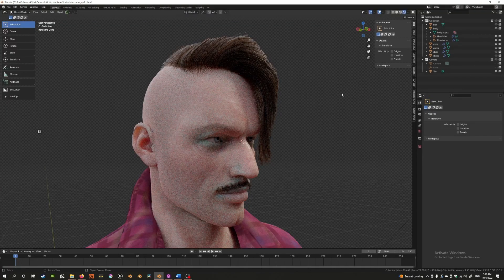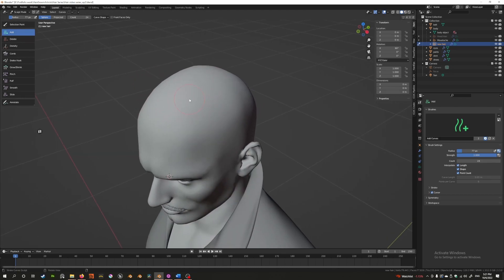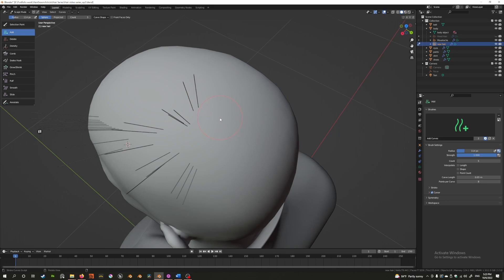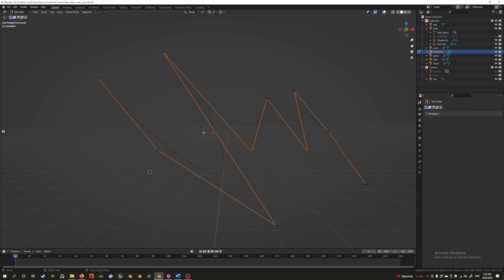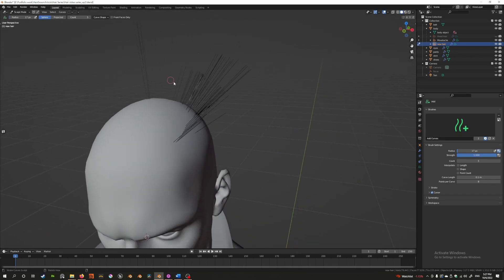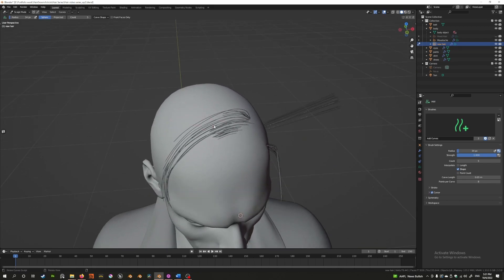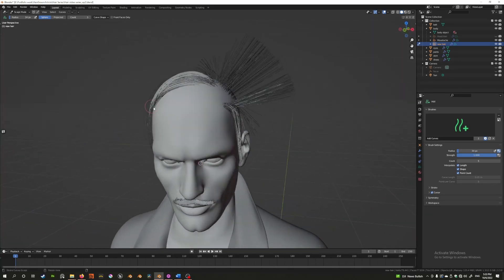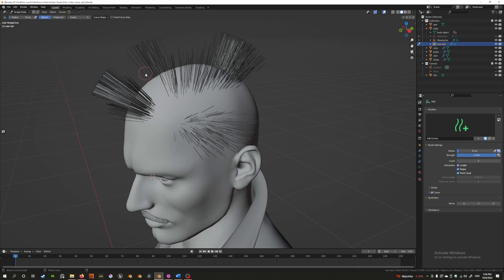Blender 3.3 New Hair Series Ep 2: Hair Sculpting - Adding Hair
Hey guys finally out with part 2 of the series where I dive deep into each sculpting tool starting with the Add tool of the new hair system. I am trying hard to keep these videos short so each tool will get its own video unless its too short.

This is episode 2 in a series I am making about the new hair system where I will go over each aspect of the new system in as much detail as possible in short, digestible parts.

I will try to upload weekly, but man its tough to keep this schedule right now. Send prayers and wishes. It'll probably help. That definitely helps!

00:00 - Intro
00:51 - Add Tool Basics
01:14 - Add Tool Menu
01:48 - Count Settings
02:01 - Length Settings
02:10 - Points Per Curve Setting
03:57 - Interpolation Settings
05:16 - Interpolation Practical Usage
05:53 - Symmetry Options
06:45 - Outro